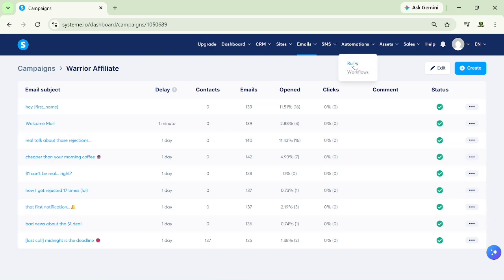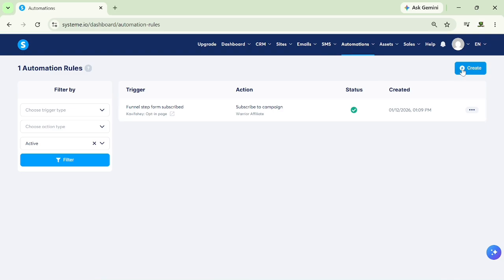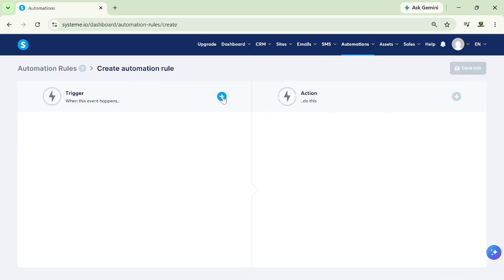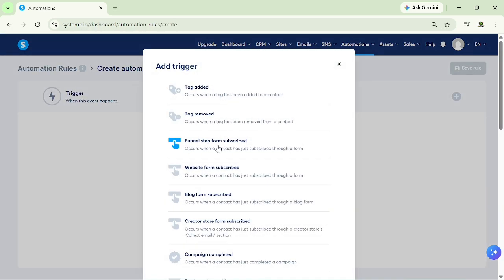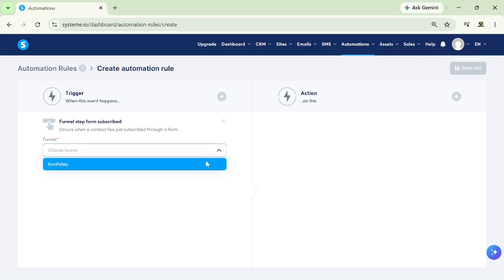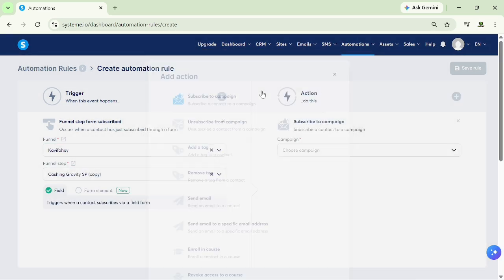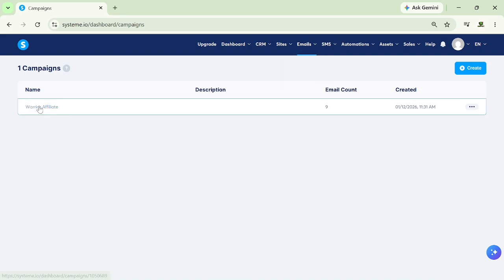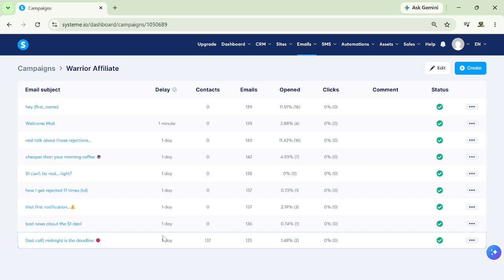How To Create Lead Nurturing Automation In Systeme.io (2 Minutes)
Learn how to create a lead nurturing automation in Systeme.io in just 2 minutes! In this beginner-friendly tutorial, I'll show you how to build an automated email sequence that nurtures leads, builds trust, and increases conversions.

• How to create lead nurturing automation in Systeme.io
• How to build an automated email sequence
• How to connect forms to email campaigns
• How to nurture leads automatically
• How to improve email engagement
• Systeme.io automation best practices